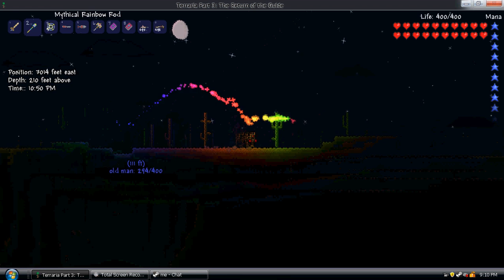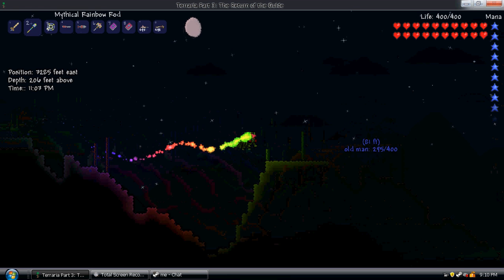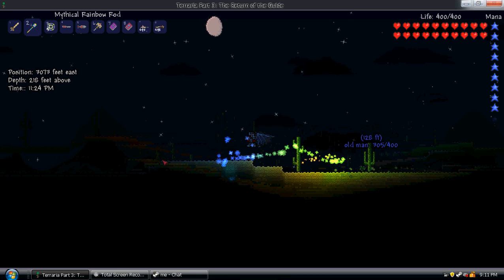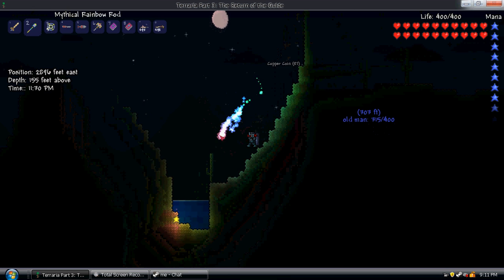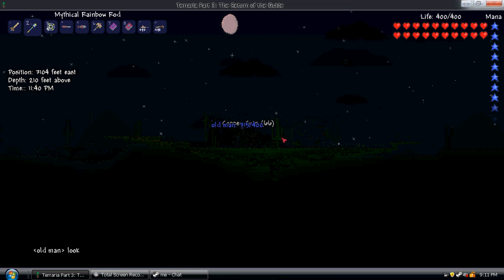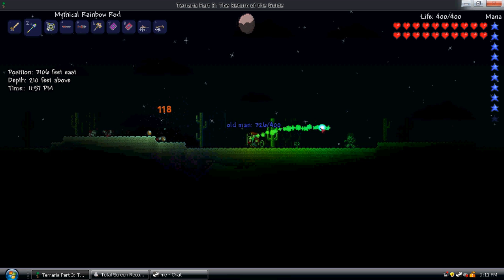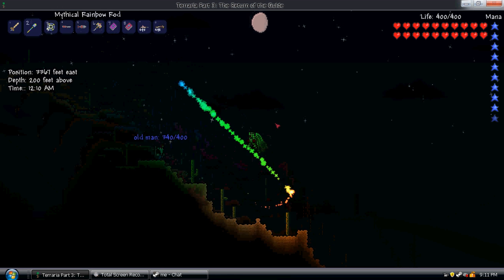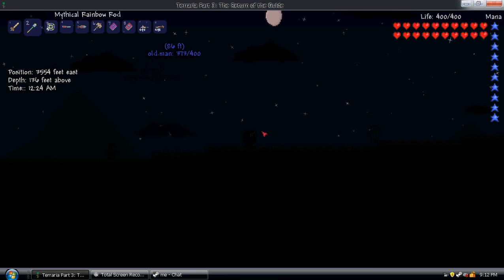Terraria biomes - Desert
Sandy area, with cacti, antlions, waterleaf, vultures, ...